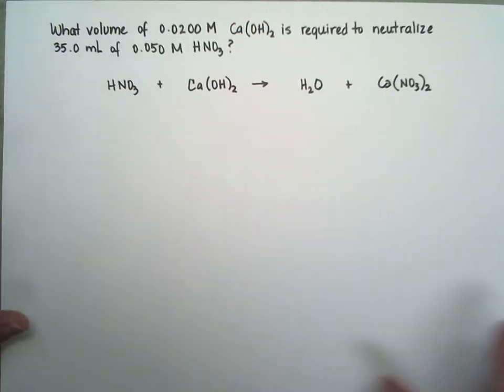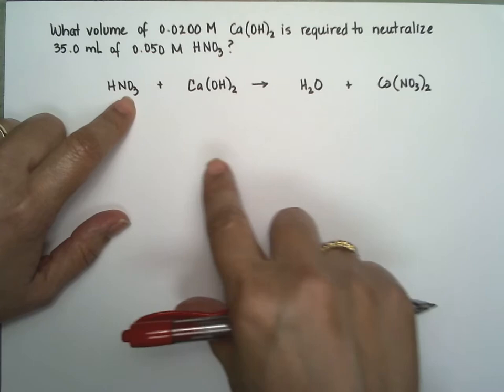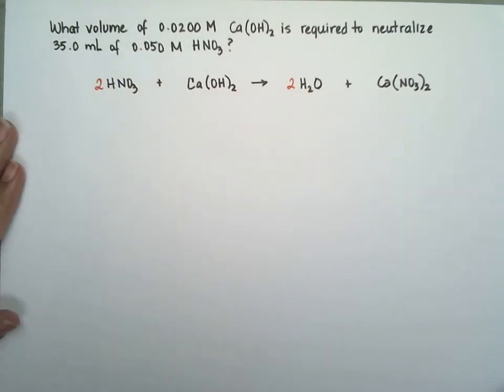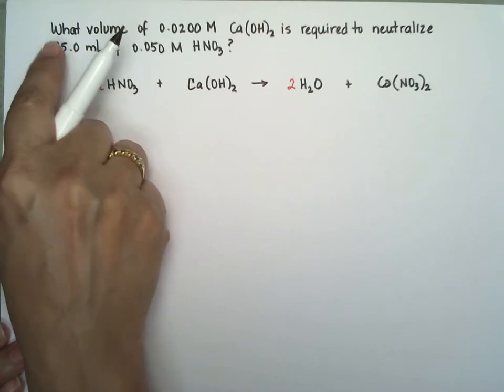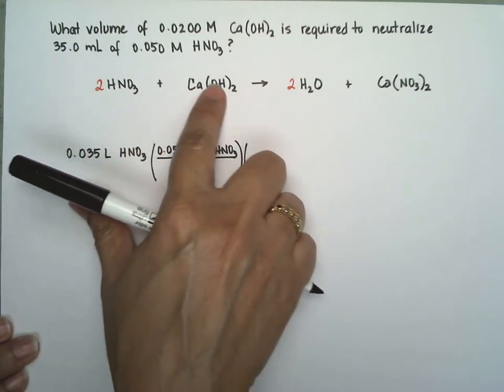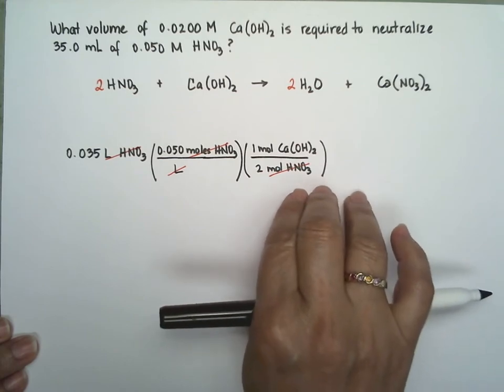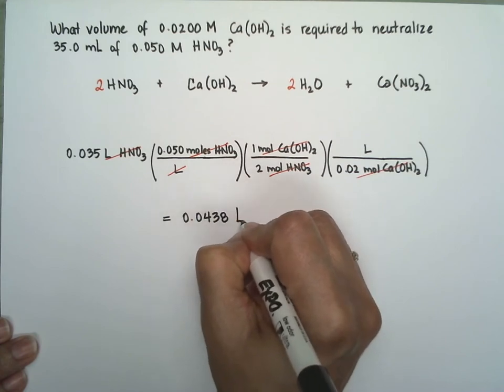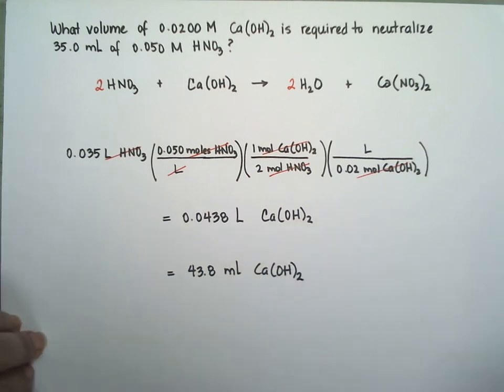CHE 1301 Chapter 6 Neutralization of Ca(OH)2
CHE 1301 Chapter 6 What volume of 0.0200 M Ca(OH)2 is required to neutralize 35.0 mL of 0.050 M HNO3?